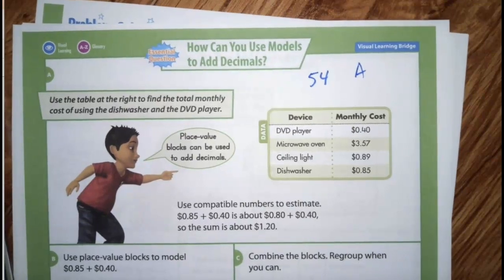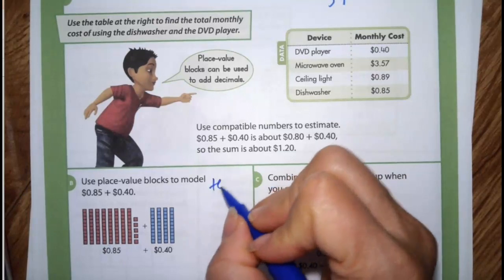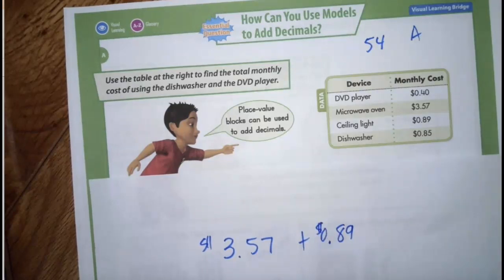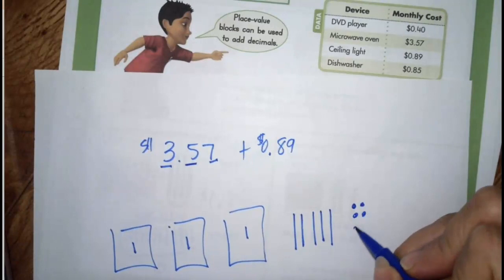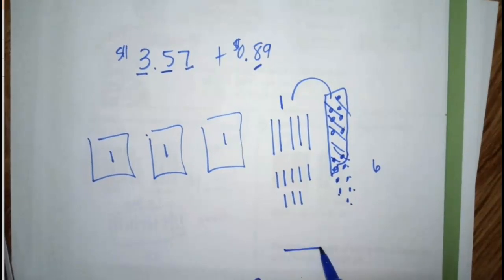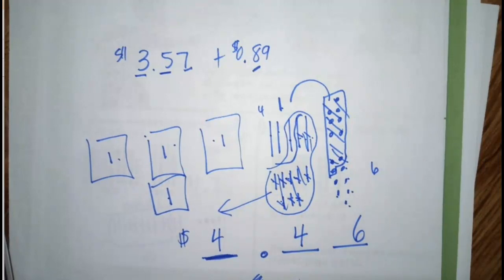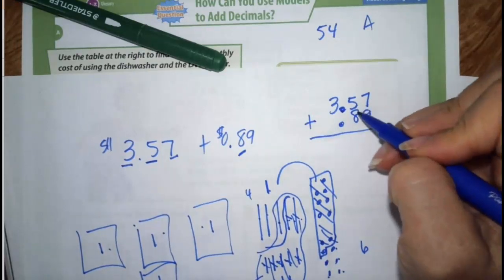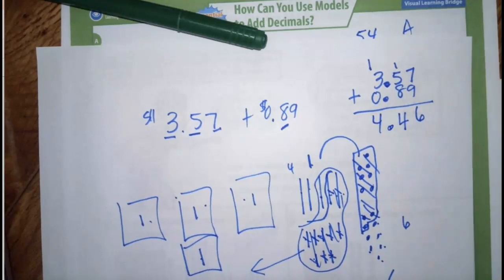Topic 2-3 Adding Decimal Models